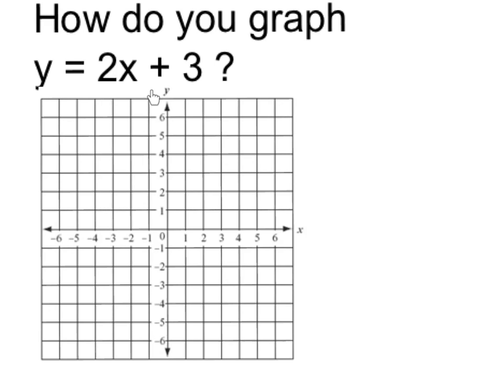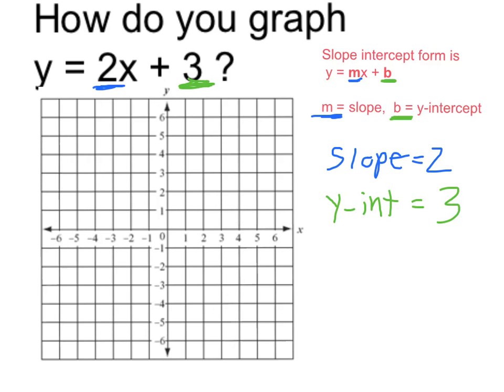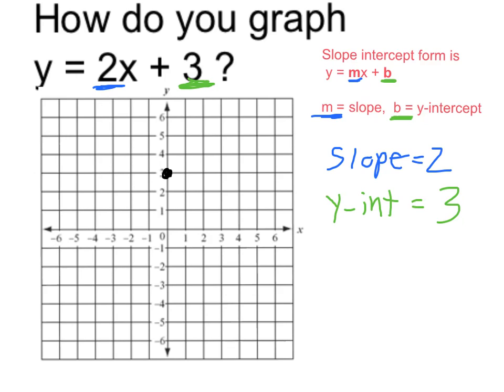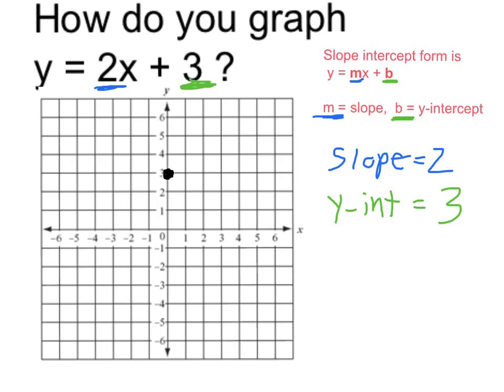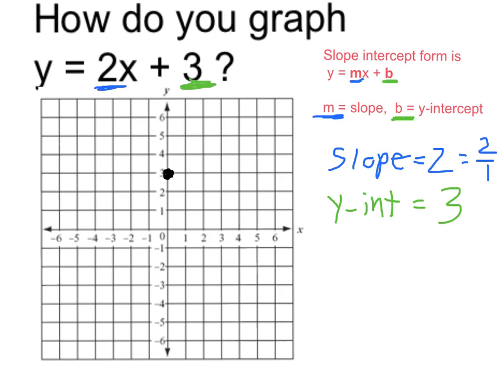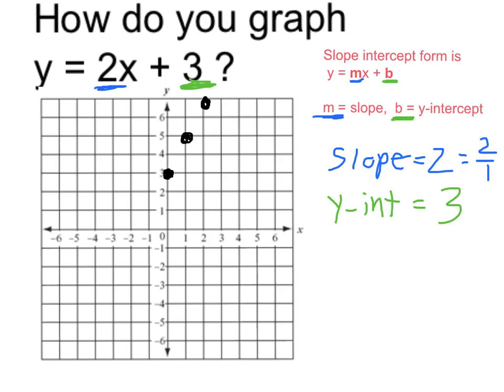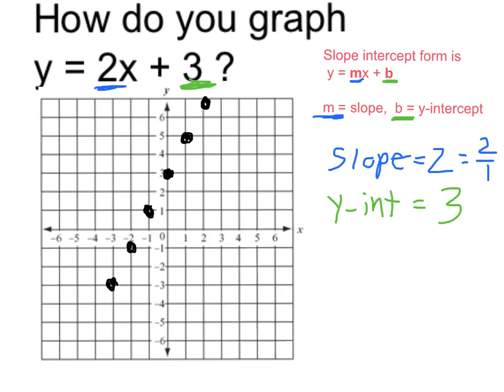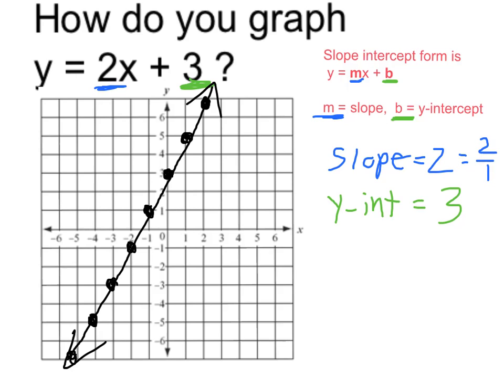Graph y = 2x + 3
How to graph a linear equation in slope intercept form by first graphing the y-intercept, then following the rise over run of the slope.

Slope intercept form is: y = mx + b

The m stands for slope and the b stands for y-intercept.